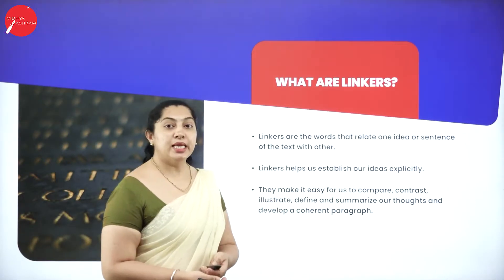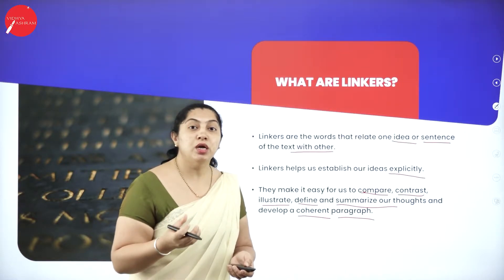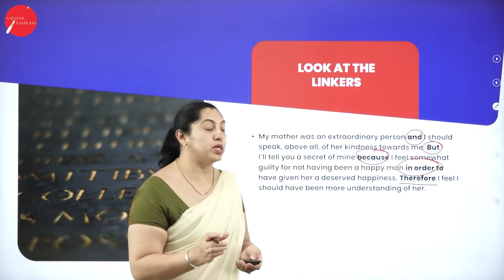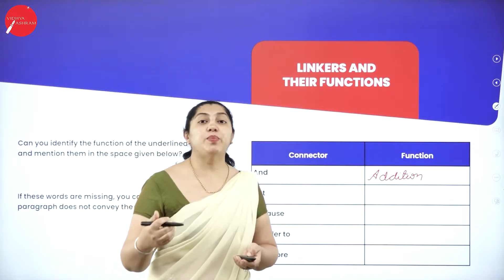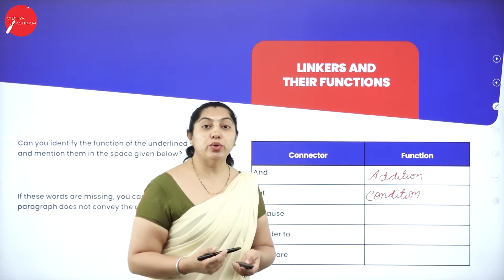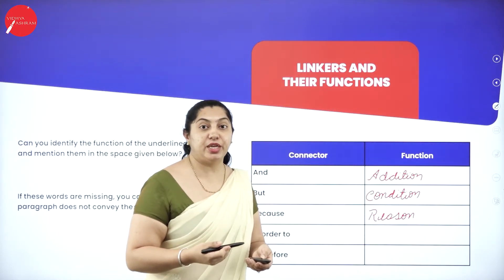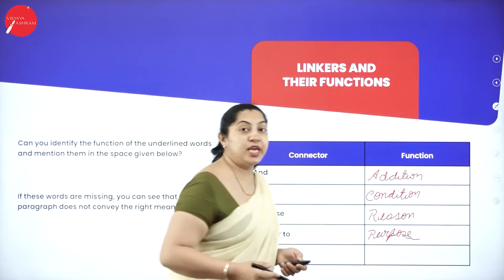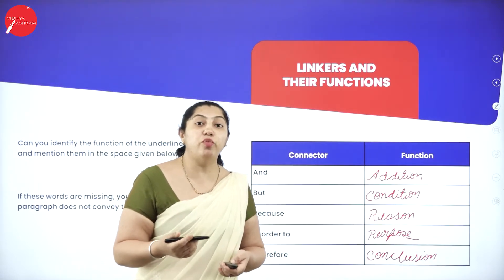DAY 18 | ENGLISH | II PUC | LINKERS | L1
Class : II PUC
Stream : SCIENCE AND COMMERCE
Subject : ENGLISH
Chapter Name : LINKERS
Lecture : 1